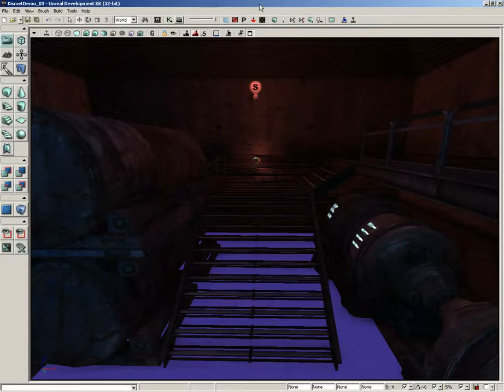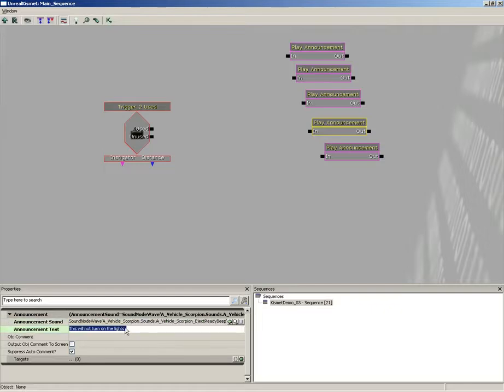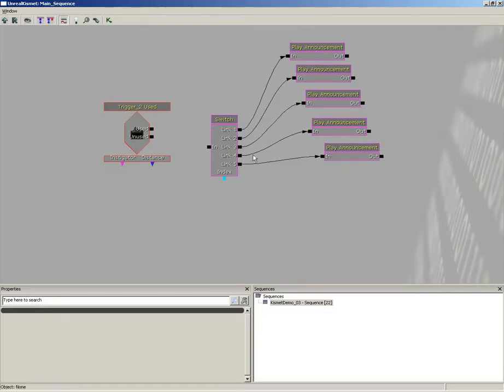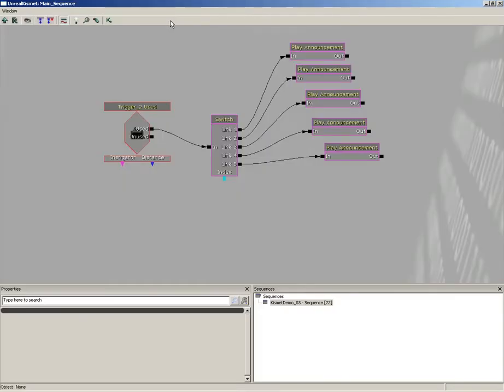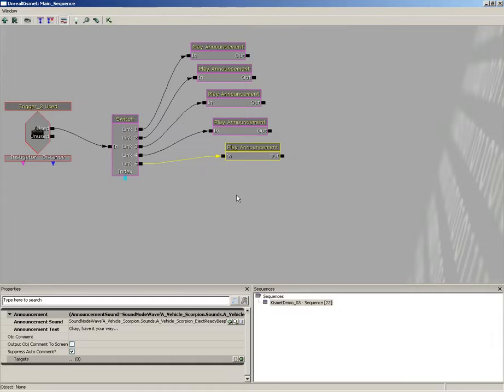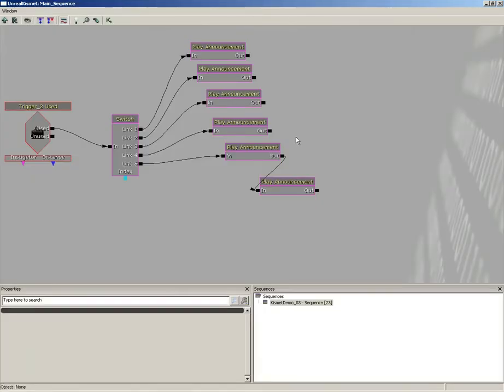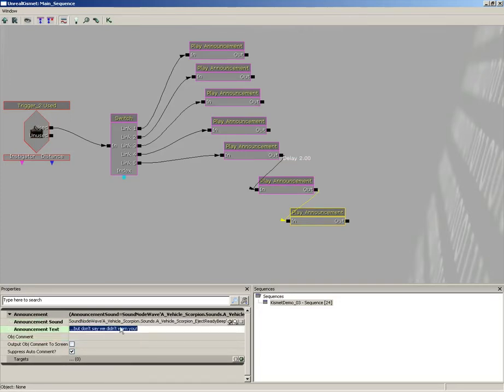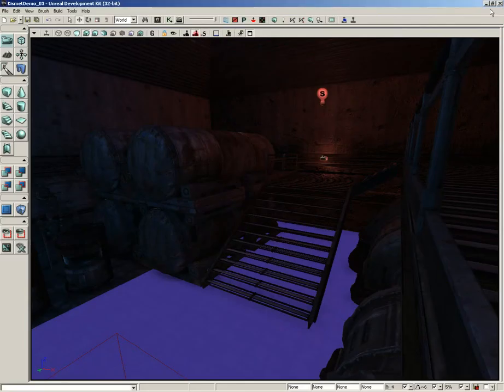🔴 Switching Announcements • Kismet • Unreal Game Development (UDK) • Unreal Engine • (Pt. 80)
Learn Unreal Game Development - Kismet - Switching Announcements.

By adding a simple switching system, we can cause our announcer to perform a ten-second countdown to level destruction.